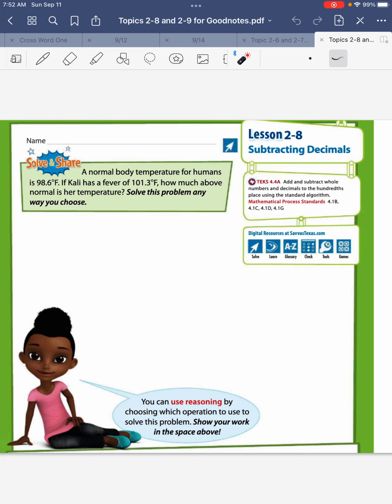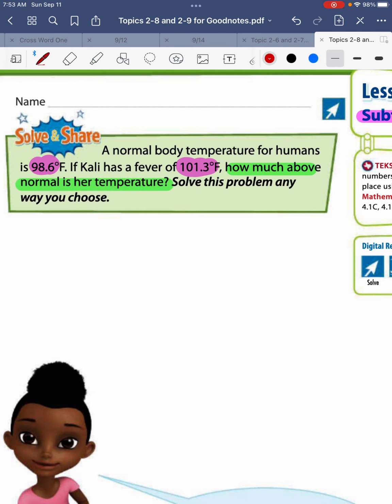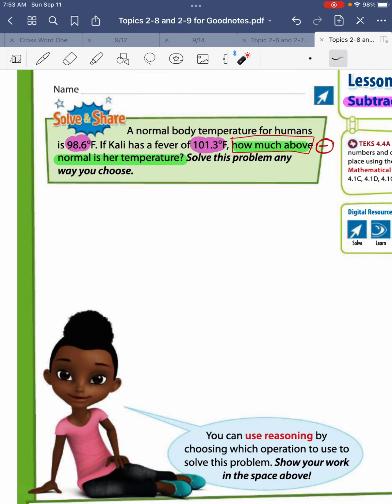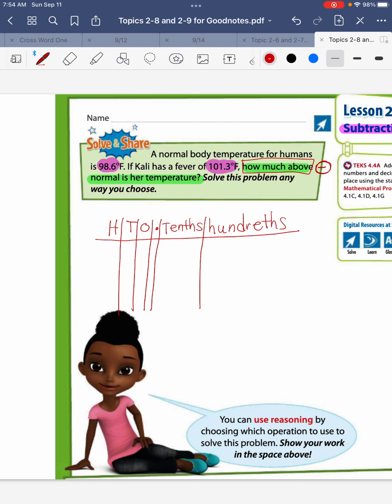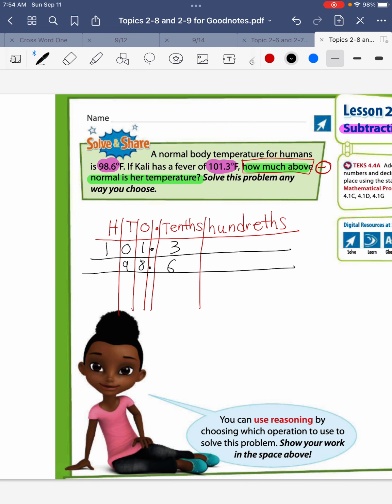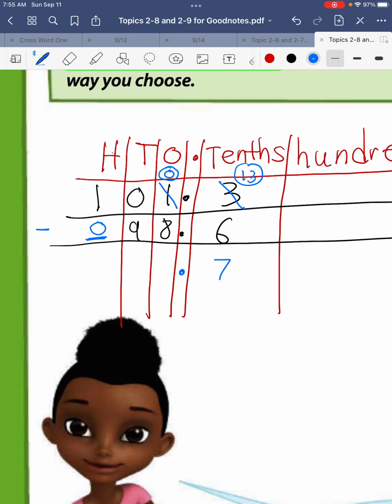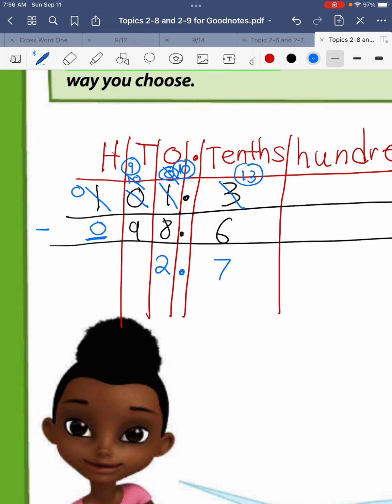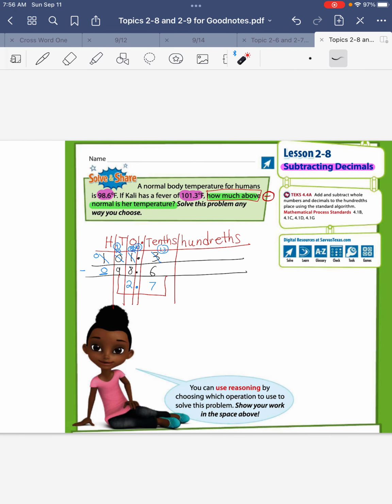Topic 2 8